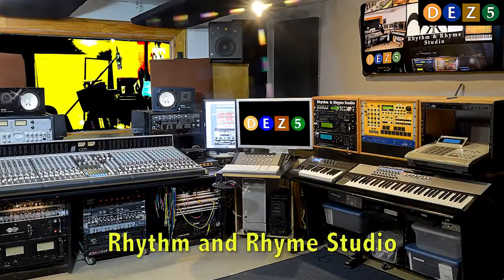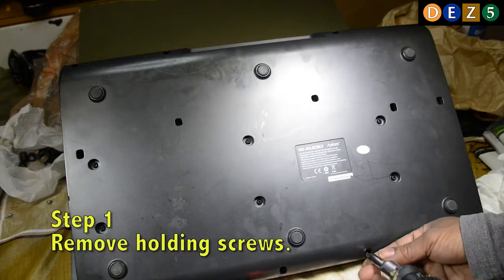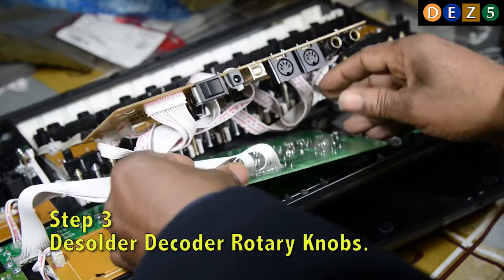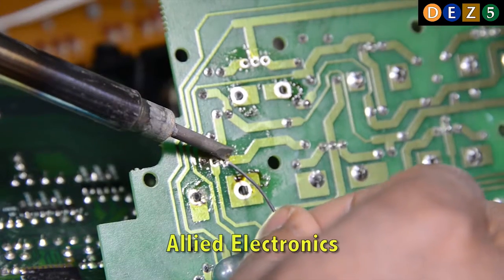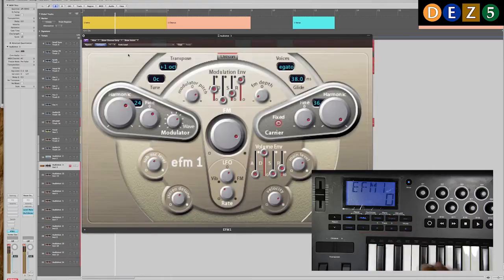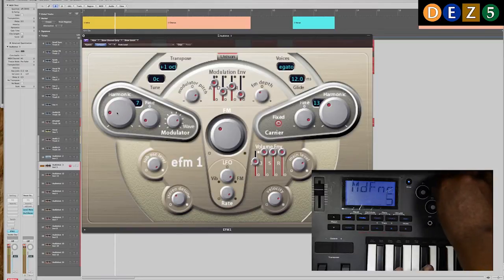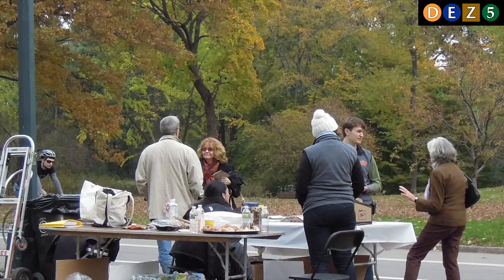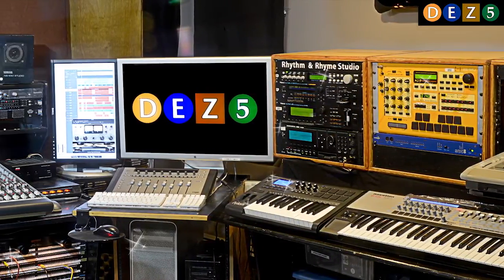Repairing Axiom 25 Keyboard USB and Rotary Knobs at Rhythm and Rhyme Studio. Apple Logic Pro Setup.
How to repair the M-Audio Axiom 25 Keyboard. fixing the USB connector and replacing the rotary encoder knobs 12mm. Also why it's important to have USB,